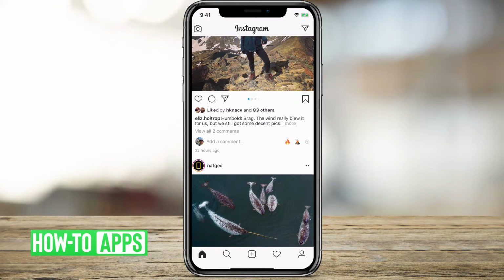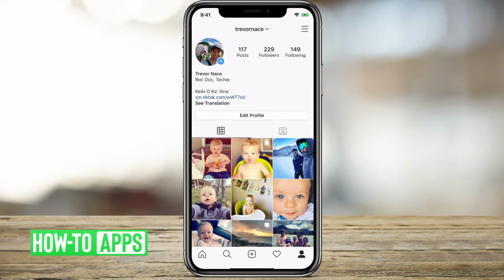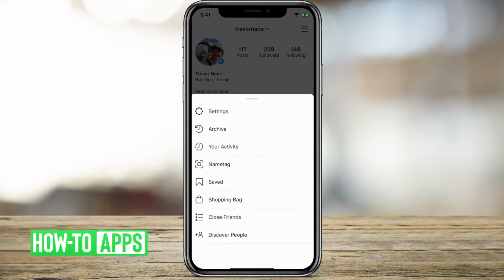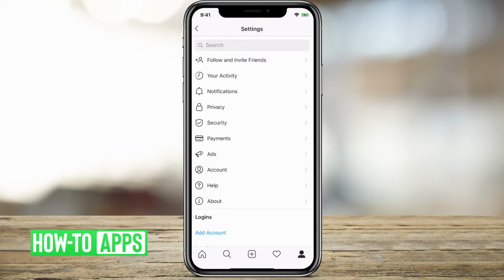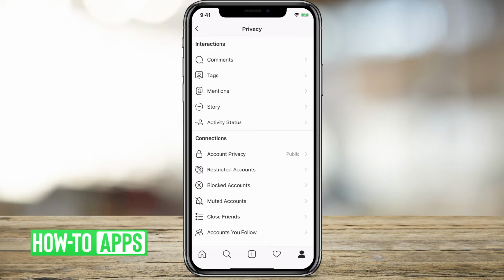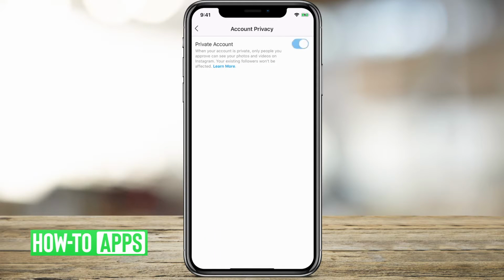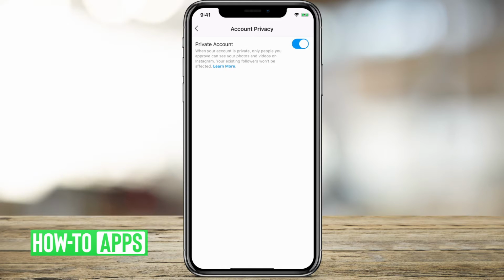How To Make Your Instagram Account Private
If you don't want people snooping around your Instagram posts, it's easy to make your account private. That way, no one will see what you post unless you approve their follow request. An Instagram private account helps you to protect your privacy and prevent random people from trolling your feed. Follow along with this simple guide.

Let us know if this helped in the comments below!